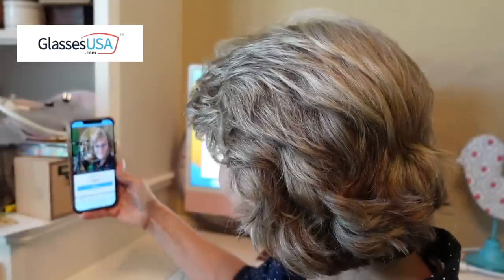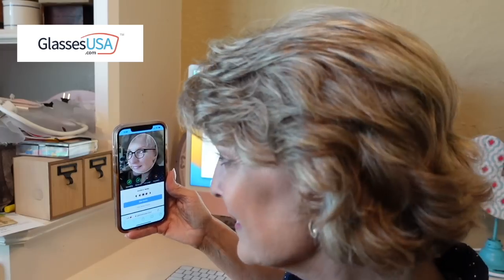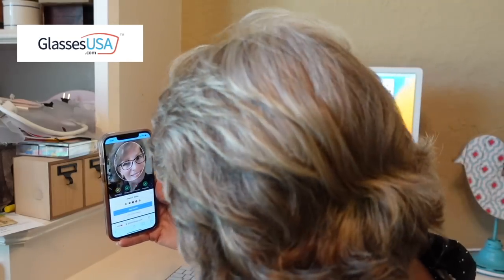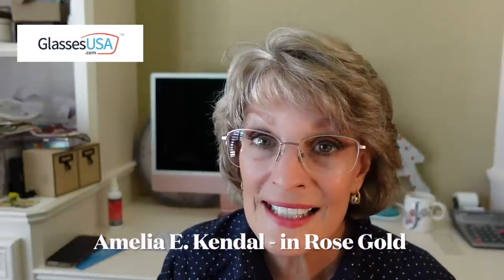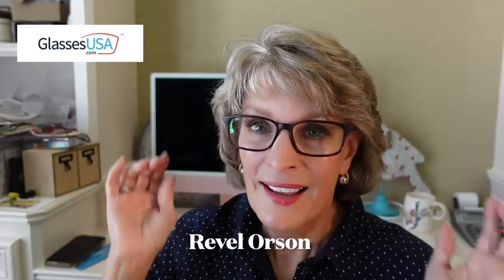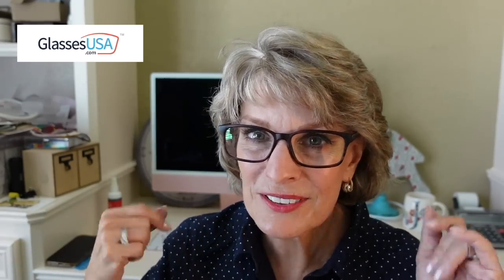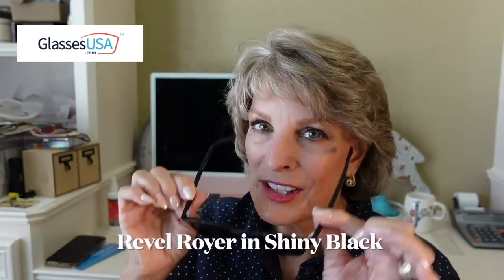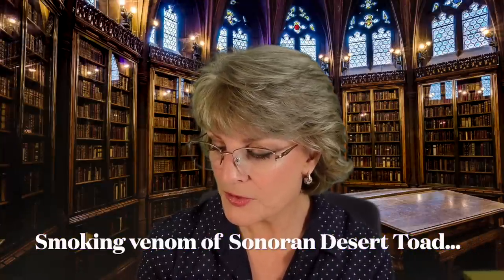ALL WHISPERS TO HELP TINGLE YOU TO SLEEP!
Need new frames like me? Click the links below & receive your crazy offer for 24hrs only👇🏽

Other pairs featured 👇🏽
Revel Orson:

Thank you to GlassesUSA.com for supporting my channel!

Hi Friends,

Today is ALL WHISPERS! Reading To You From "2,024 (QI)Facts To Stop You In Your Tracks!" Compiled by John Lloyd, James Harkin, & Anne Miller

This video is in response to a whispered video request! I hope you enjoy! Can't wait to read your comments on some of these facts!

Hugs from me to you!

Very warmly,

Jeannie